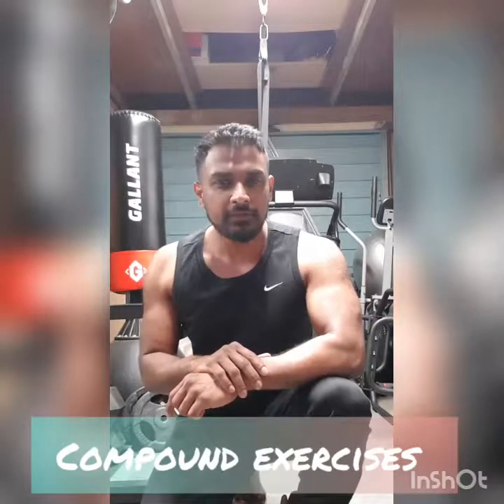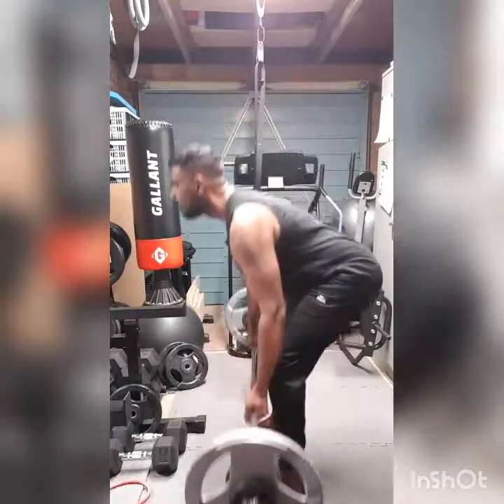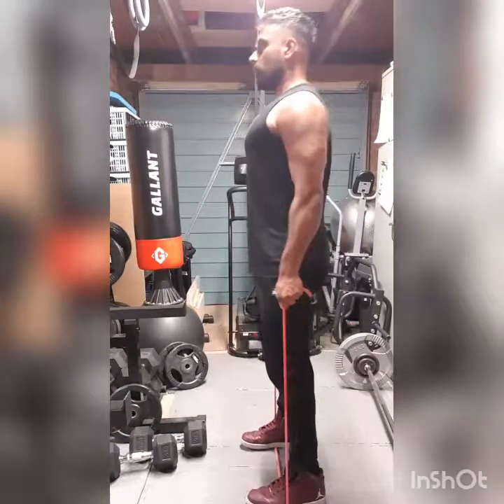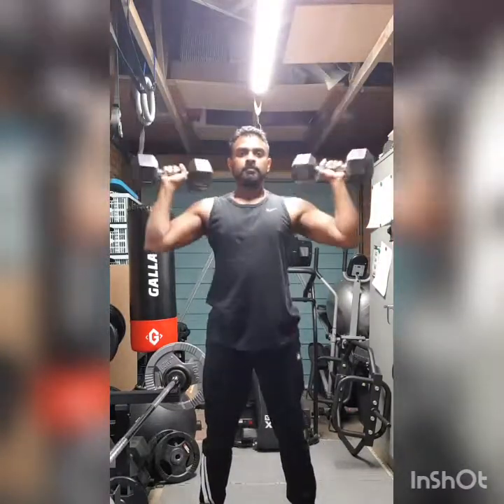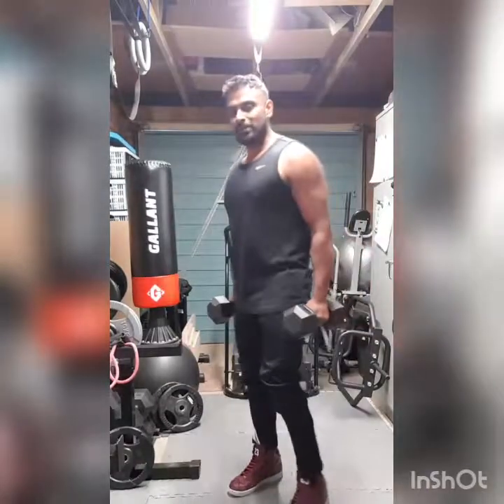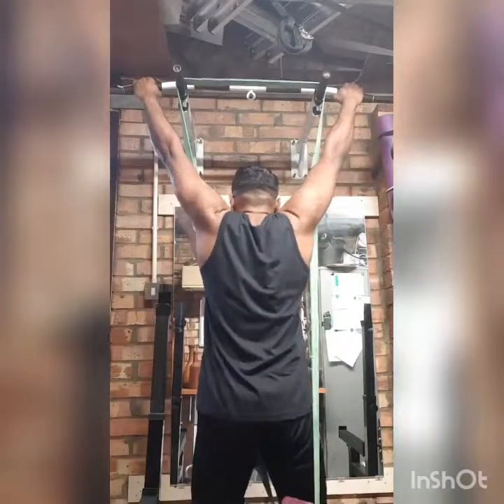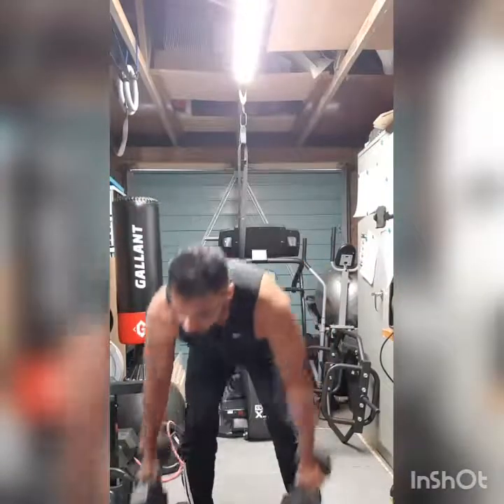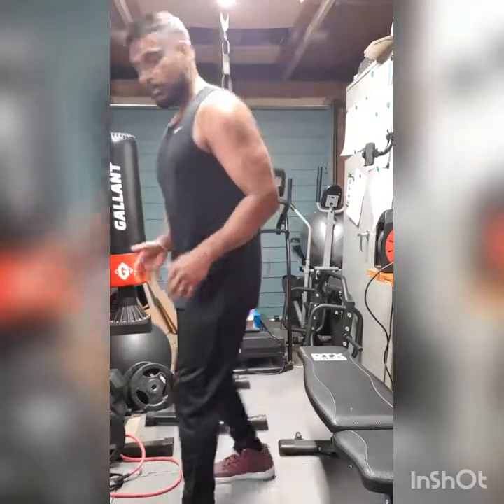Compound Exercises 😊💪🏼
Working more than one muscle group is great for your over all strength and fitness.

Here are a few compound exercises that you can add to your routines.

Try and aim for 3 sets with at least 8-10 with medium weight.

Lets all Keep Fit and Stay healthy